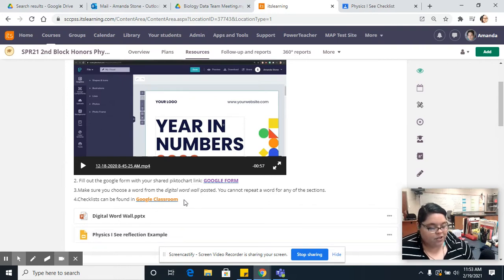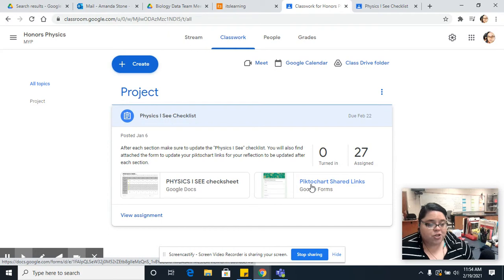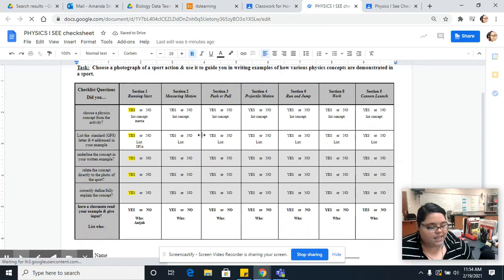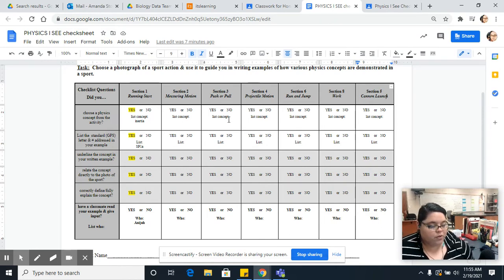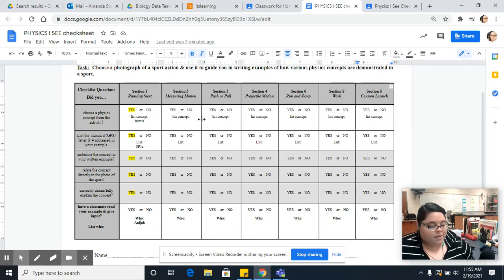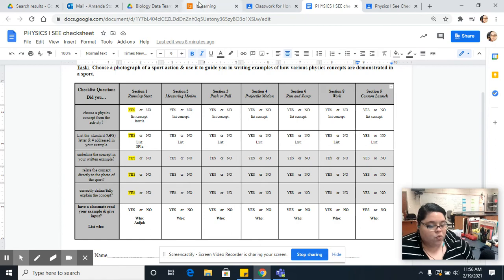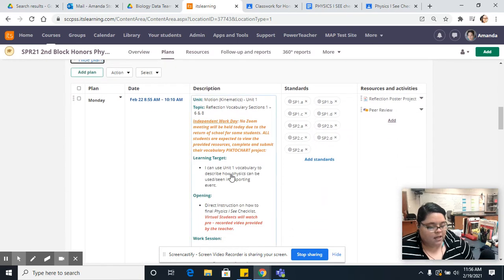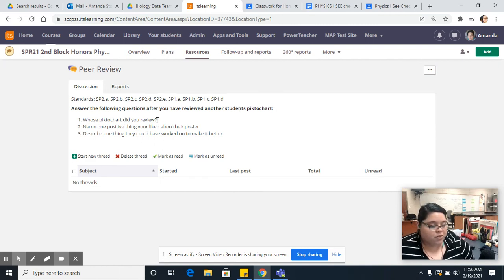Piktochart Instructions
Please follow the instructions for today's lesson.